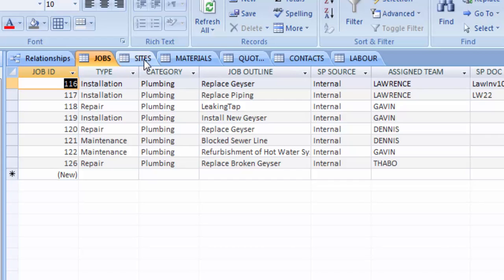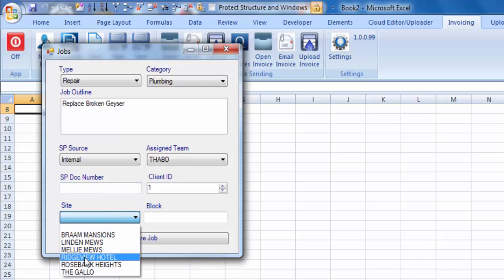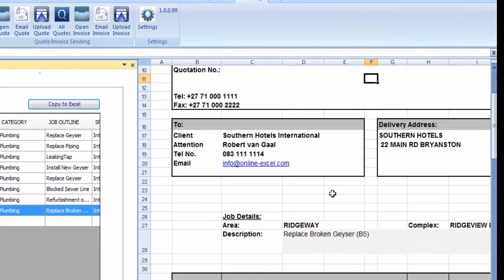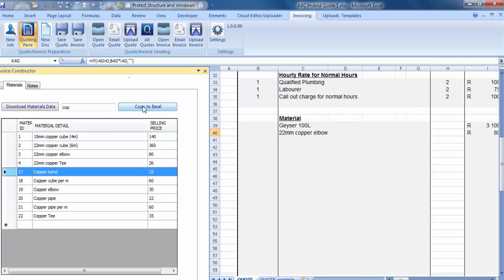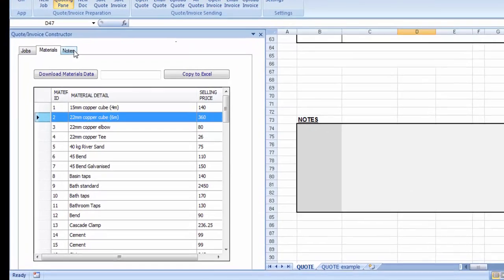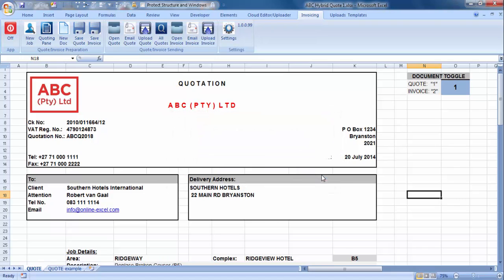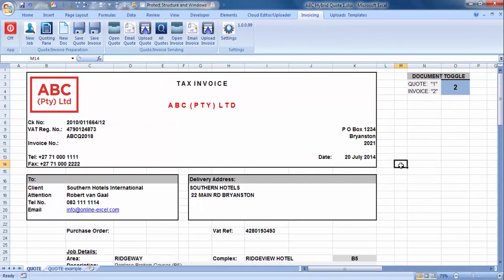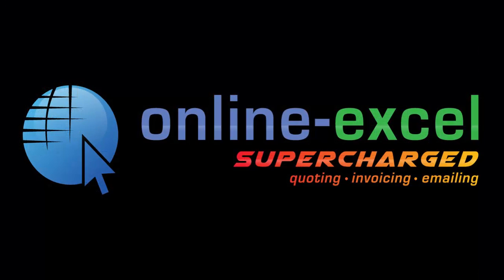SUPERCHARGED QUOTING AND INVOICING FOR EXCEL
Custom Quote and Invoice generation for Microsoft Excel with Access or SQL Cloud Database